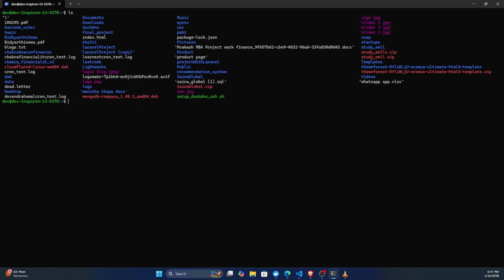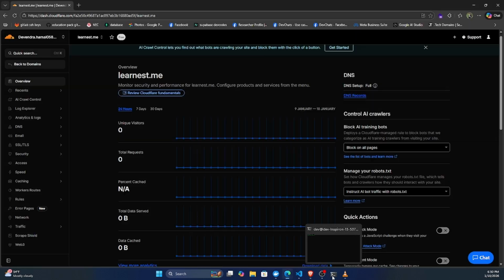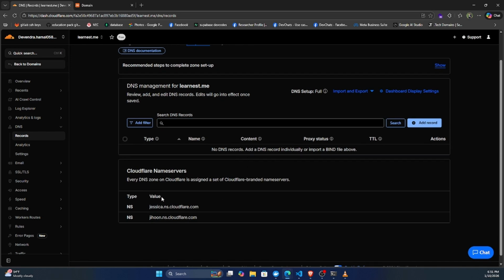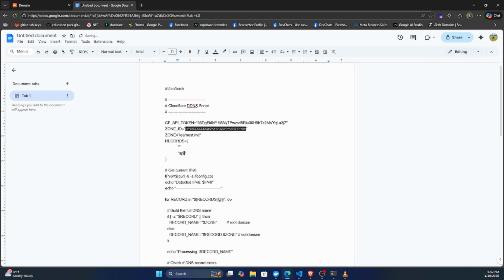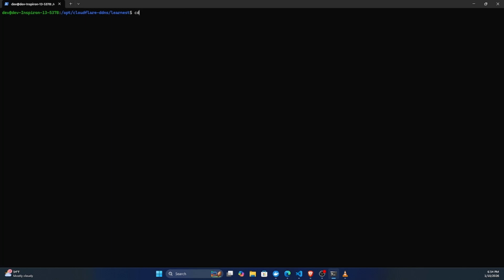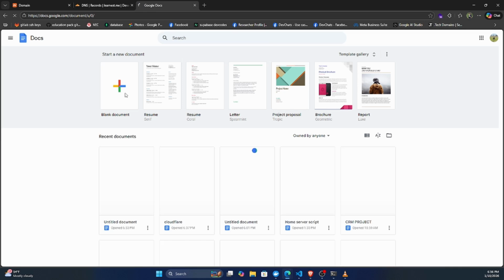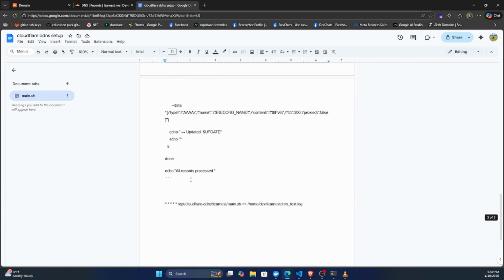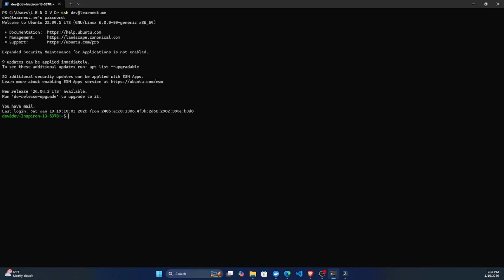Old Laptop to Home Server (Cloudflare DDNS + SSH **FULLY** Explained)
I turned my old laptop into a home server that now hosts my projects and also works as storage.

In this video, I explain how a home server works, how to set up Cloudflare DDNS, and how to access your server securely using SSH with a domain name.

We cover:
- What a home server is and why it’s useful
- How Cloudflare DDNS works and why it’s needed
- Updating your IP automatically using Cloudflare API

This setup is perfect if:
- You have an old PC or laptop
- Your internet IP changes frequently
- You want to self-host projects or storage
No router port forwarding explanation, no unnecessary complexity — just the essentials.

Here are what you'll need to make a shell script that will add your domain records: